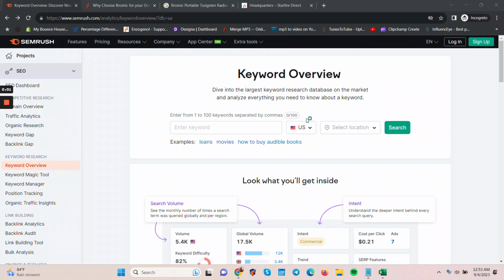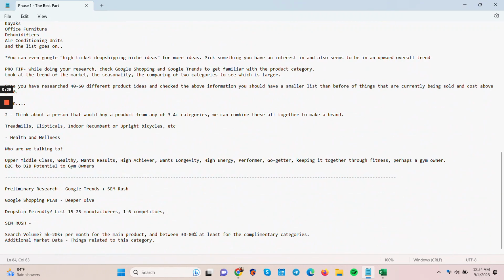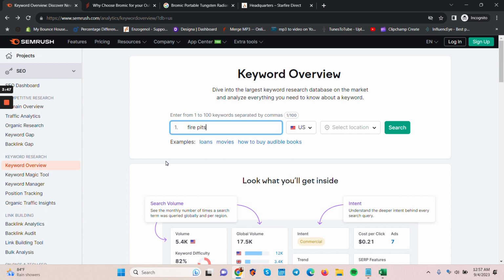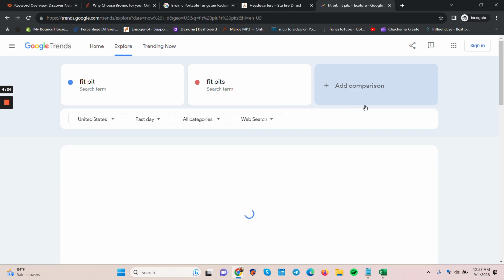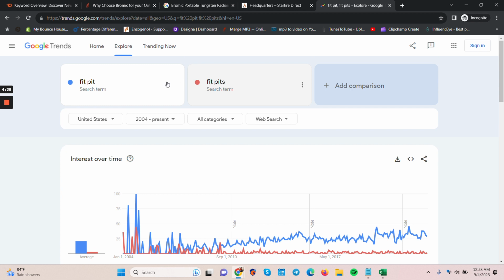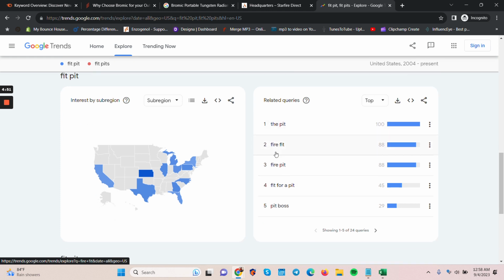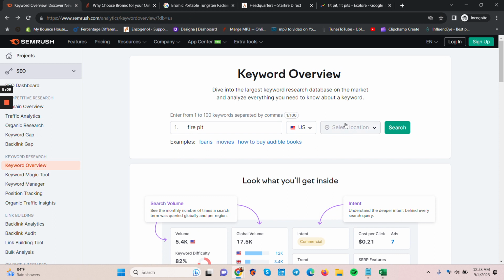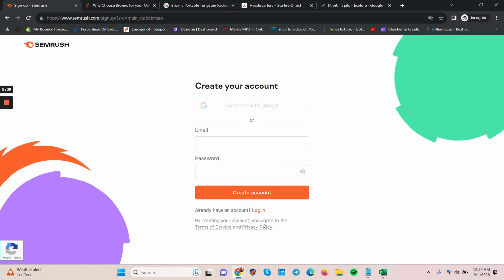How to Identify Profitable Niches for Your Website - Dropshipping High Ticket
Welcome back to the Best Part Series! 🚀 In Video 3, we're taking a deeper dive into the world of dropshipping, high-ticket items, and mastering ecommerce on Shopify.

🔍 Market Research Mastery:
Discover untapped potential with high-ticket dropshipping as we explore key market research strategies. Uncover hot niches, trending products, and effective techniques to skyrocket your Shopify store's success.

📈 Elevate Your Ecommerce Empire:
Learn how to set yourself apart in the competitive ecommerce landscape. We're not just talking any dropshipping – we're talking high ticket. It's time to take your store to new heights and maximize your profits.

🎯 Key Keywords:

Dropshipping
High Ticket
Ecommerce
Shopify

🚀 Ready to Dominate?
Whether you're a seasoned ecommerce pro or just starting, this video is packed with insights that can transform your dropshipping game. Make data-driven decisions, elevate your store, and watch your profits soar.

👉 Don't miss out on the Best Part - hit play now and level up your dropshipping strategy!